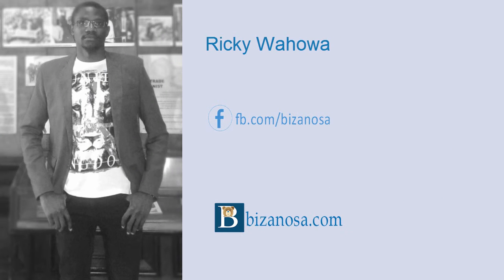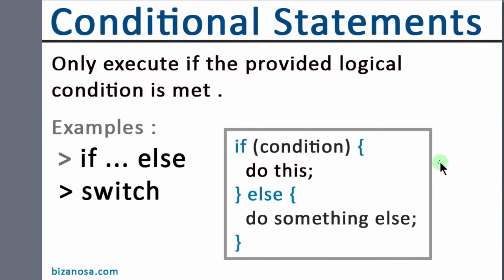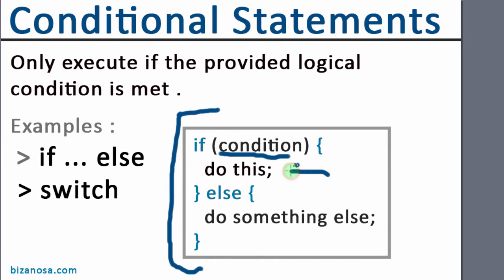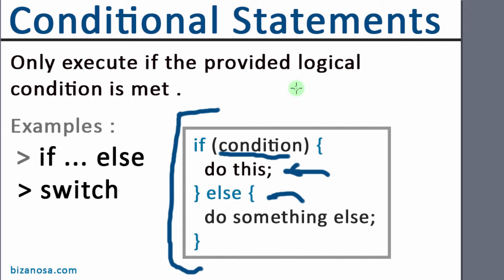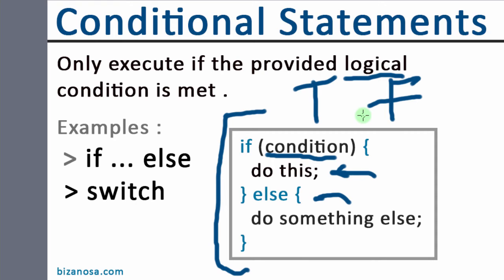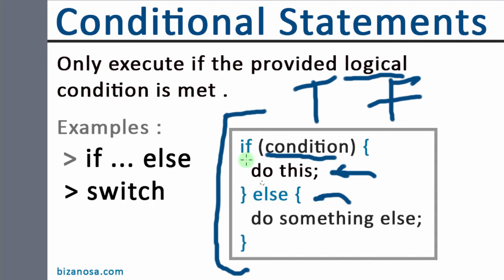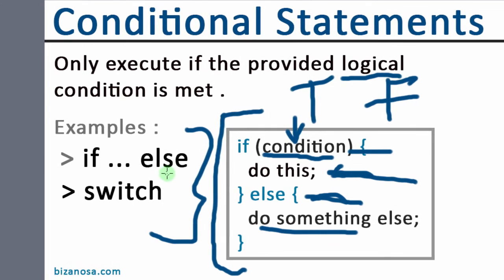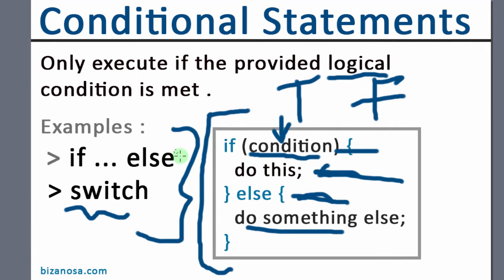68 conditional statements - JavaScript for Beginners.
68 conditional statements - JavaScript for Beginners.